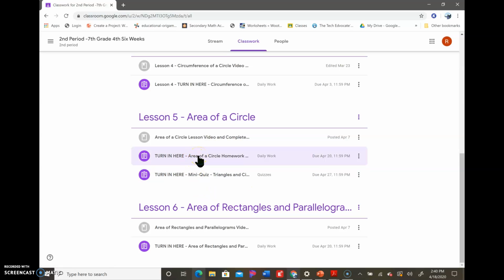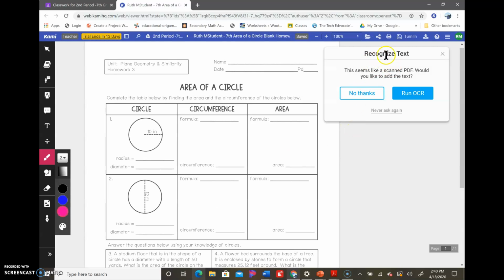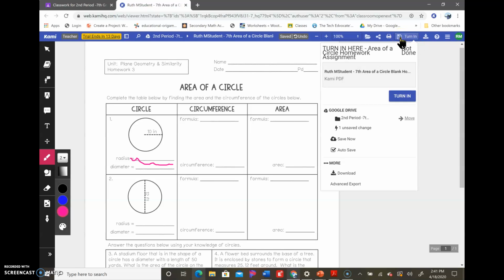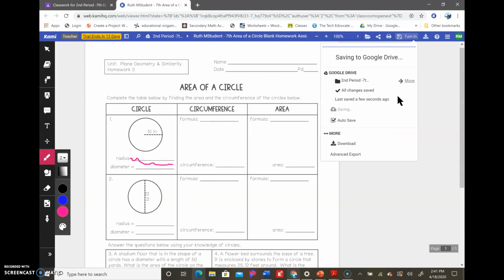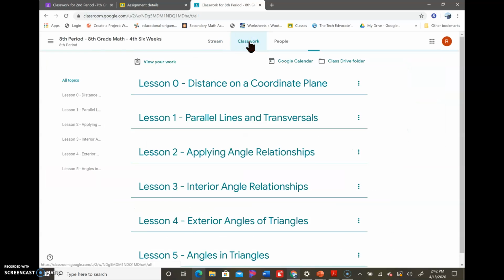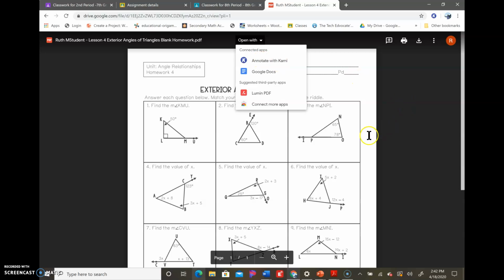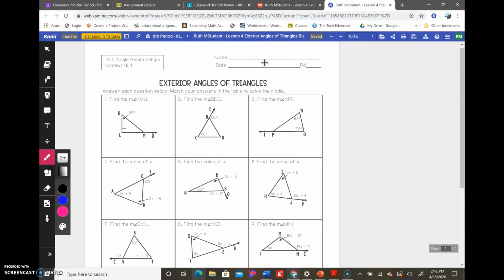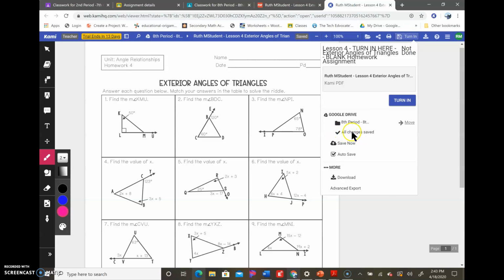How to open the TURN IN HERE pdf document #2